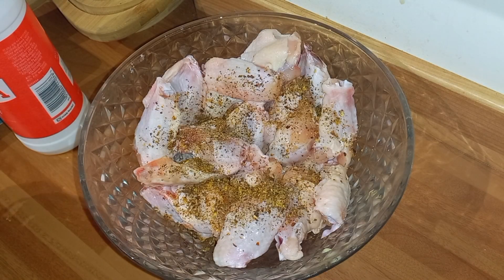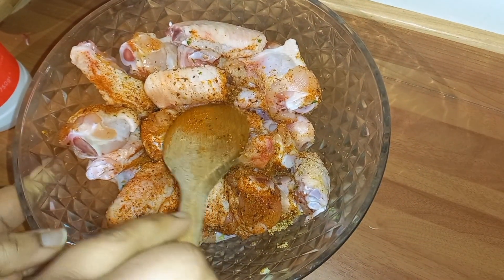Healthy lunch ideas